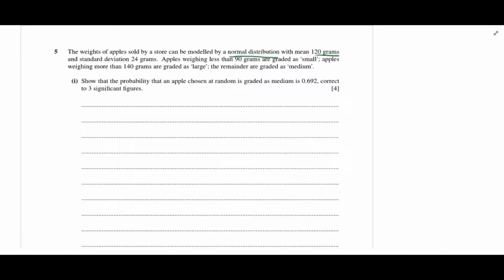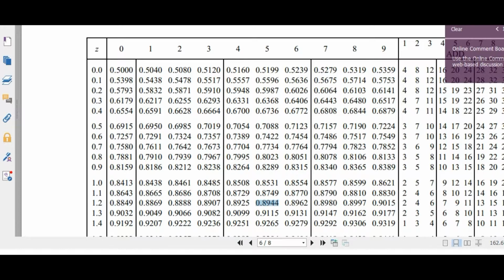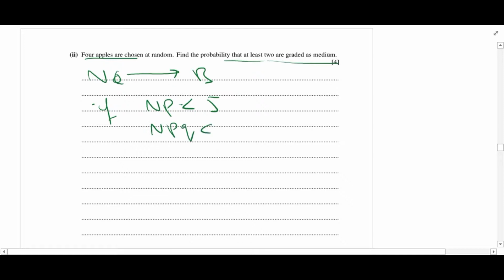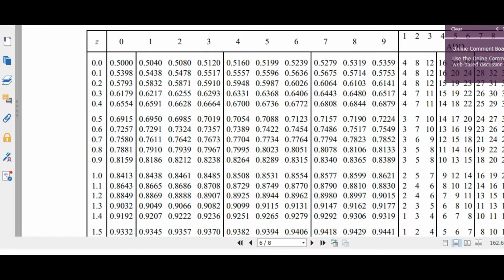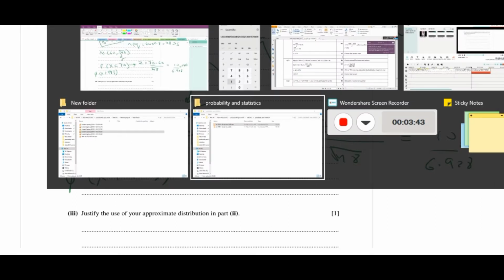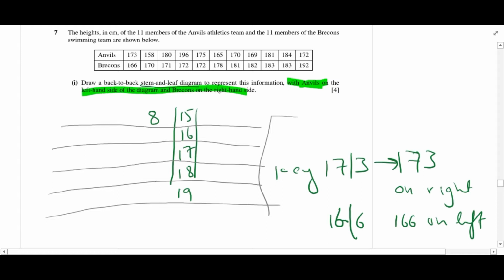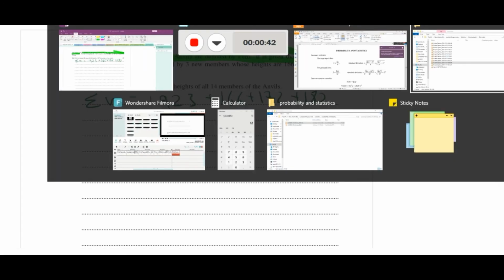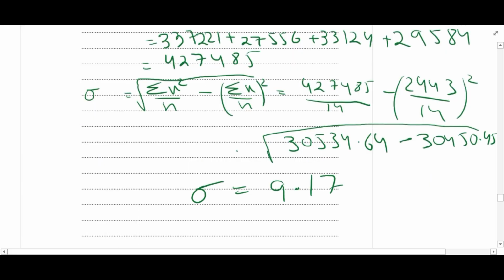A-levels | (S1-63) | october/november | 2018 | SOLVED WITH EXPLANATION | Arslan Ahmed | PART II